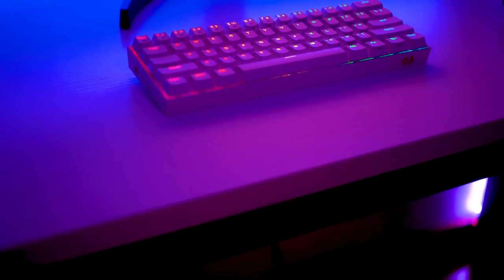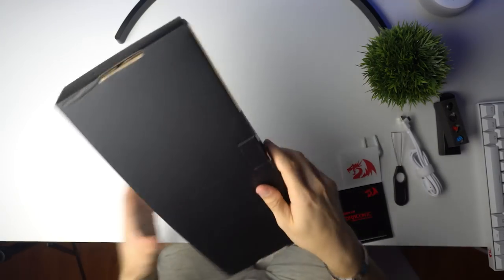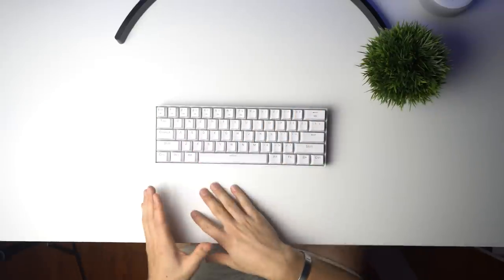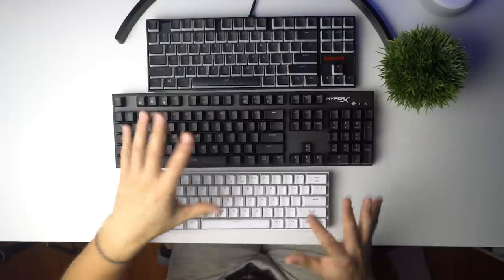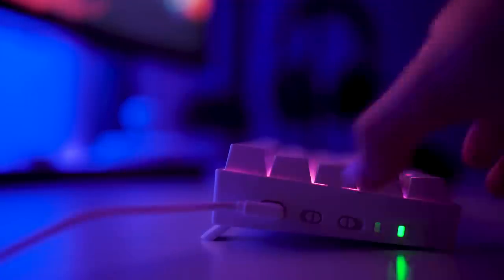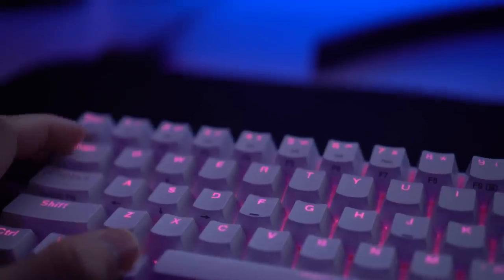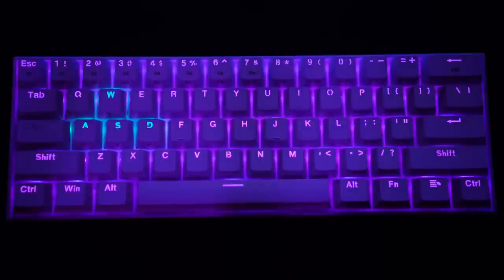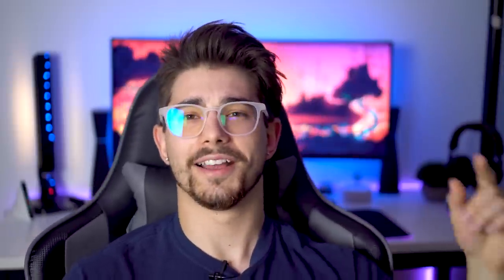Unboxing and Review - Redragon K530 Draconic 60% Mechanical Gaming Keyboard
Today, I'm doing an Unboxing and Review of the Redragon K530 Draconic wirless 60% Mechanical Gaming Keyboard.  The Redragon K530 Draconic Mechanical Gaming Keyboard 60% Compact 87 Key Daconic with brown switches is the best budget keyboard for gaming in my opinion.  Redragon makes amazing budget hardware without sacrificing build quality, and this is even more apparent with the Redragon K530 Draconic 60% mechanical keyboard.  This Redragon K530 is the absolute BEST budget 60% mechanical wireless gaming keyboard with some of the best RGB lighting in its class.  If you have any questions about my Unboxing and Review - Redragon K530 Draconic 60% Mechanical Gaming Keyboard, drop them below.  And if you enjoyed my video, Unboxing and Review - Redragon K530 Draconic 60% Mechanical Gaming Keyboard, slap a like on this video!